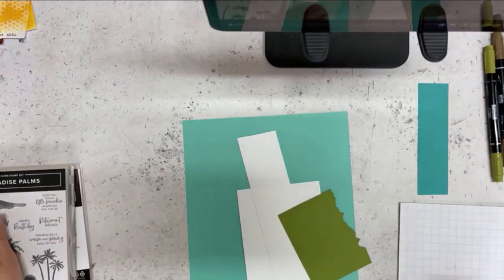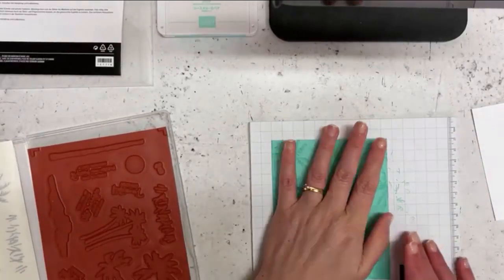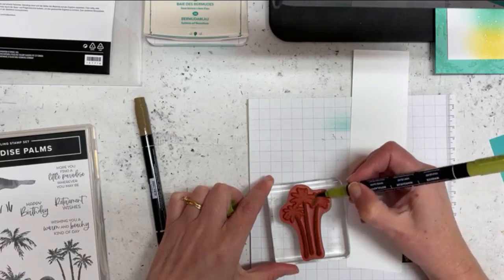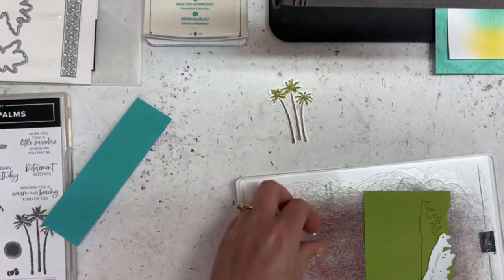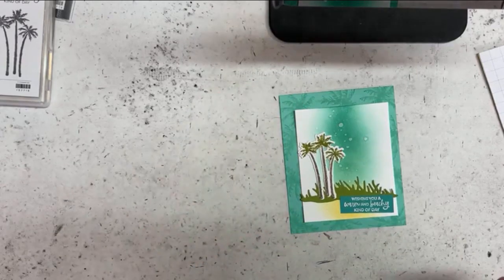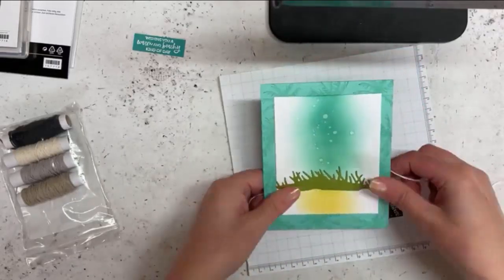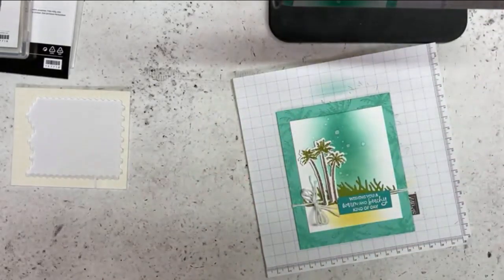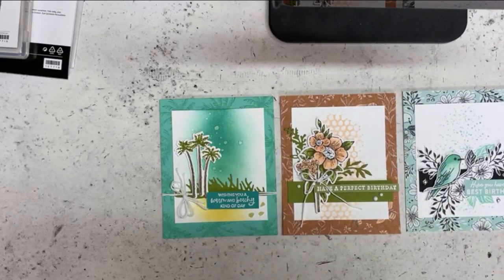Stampin' Up!: 3 Cards 1 Layout - Loads of New Product Sneak Peek - Facebook Replay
Hi Stamping Friends!!

Today's video is a Facebook Replay, it was very spontaneous and might be a little rough around the edges :).  In it I share loads of New Product Sneak Peeks.   I've created 1 card live, but show 2 others, all using the same layout.

Would you like to receive a minimum discount of 20% on your future orders?  You can join my Stampin' Up! Community (The Artful Stampers) for only AU$169 & choose AU$235 worth of product in your Starter Kit